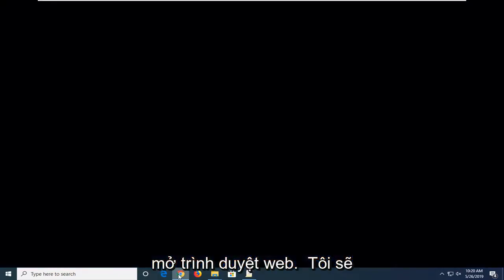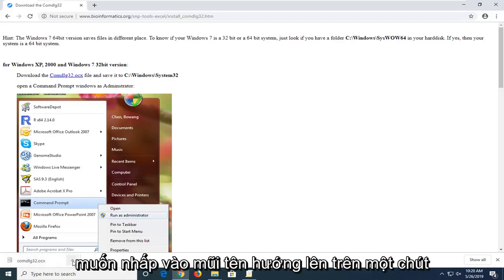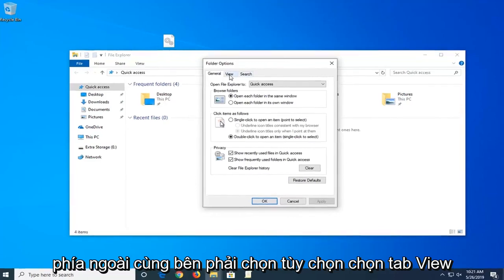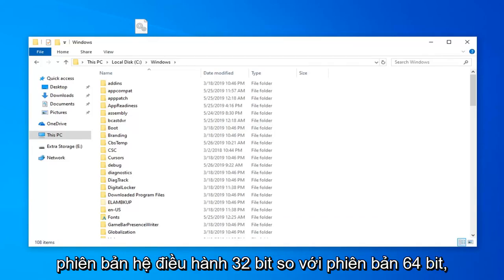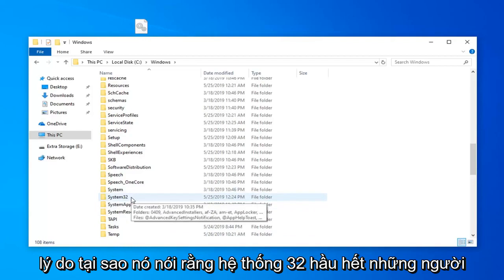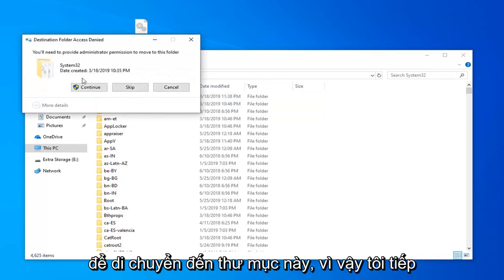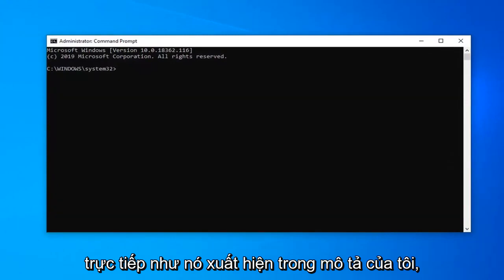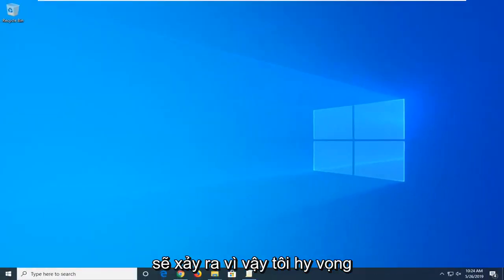Sửa lỗi thiếu COMDLG32.OCX trong Windows 10/11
Cách sửa lỗi COMDLG32.ocx bị thiếu hoặc không hợp lệ Windows 10 / 8.1 / 8/7 [Hướng dẫn]

Thư viện thời gian chạy comdlg32.ocx lỗi thời hoặc thiếu đang gây ra lỗi này. Đây là bản sao của comdlg32.ocx (~ 60 Kb Zip). Tải tệp xuống Máy tính để bàn và giải nén comdlg32.ocx vào thư mục Windows \ System32 hoặc SYSWOW64 của bạn.

Các vấn đề được giải quyết trong hướng dẫn này:
comdlg32 ocx windows 10 không được đăng ký chính xác
comdlg32 ocx tải xuống
comdlg32.ocx thiếu windows 10